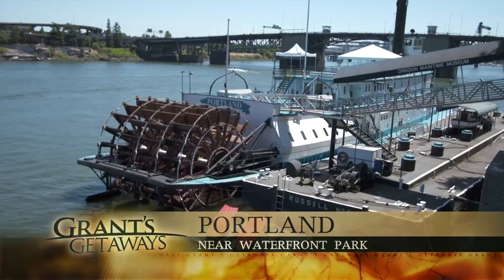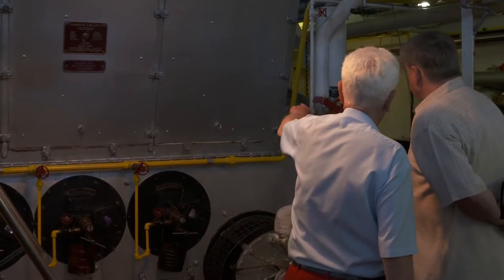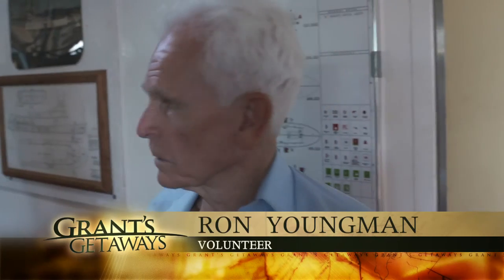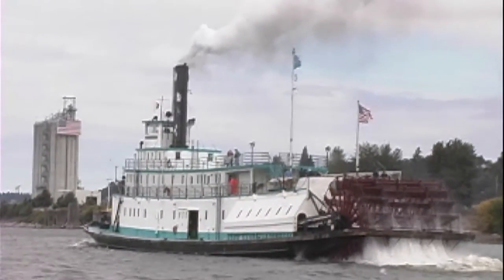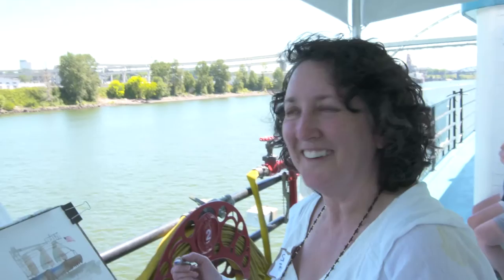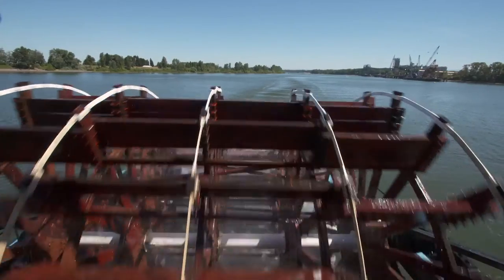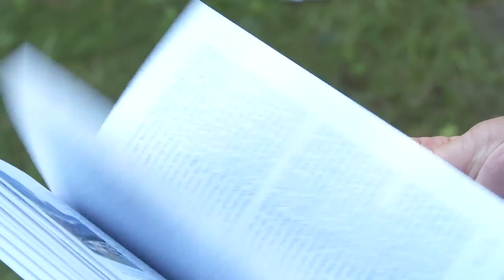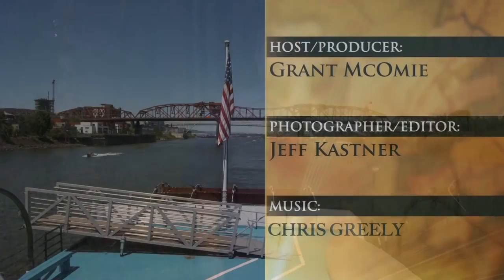Grant's Getaways: Portland's Floating Museum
Step aboard the Oregon Maritime Museum and learn about Portland's maritime past, present and future. After all, if you don’t know where you’ve come from, how will you know where you’re going?